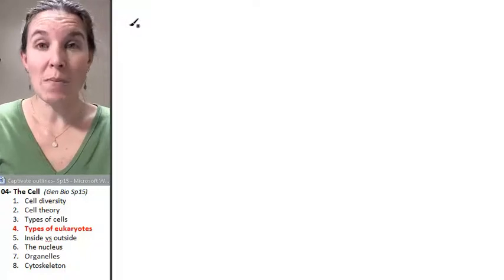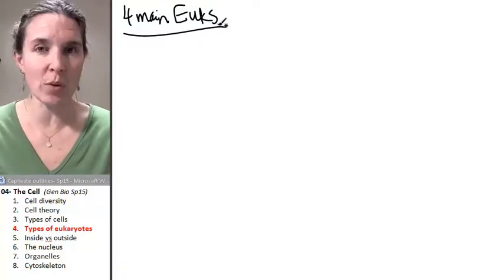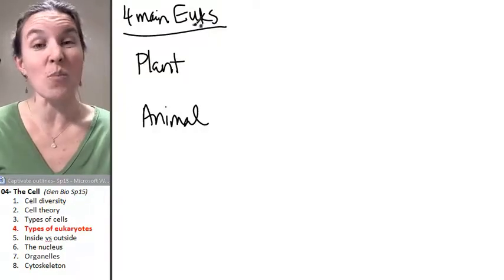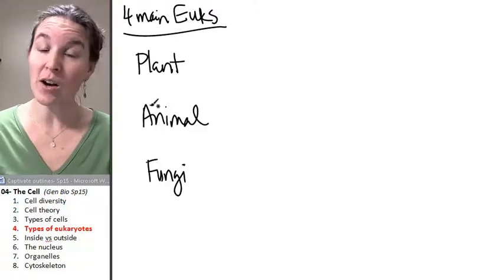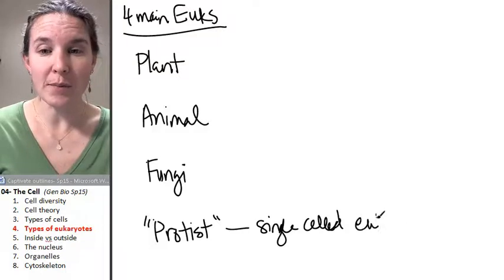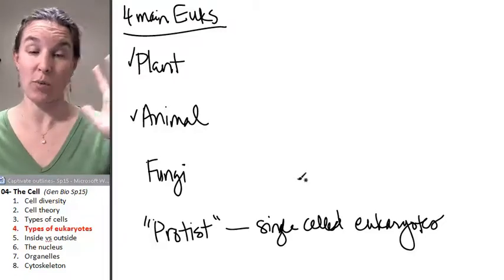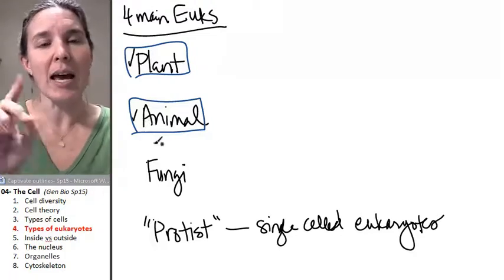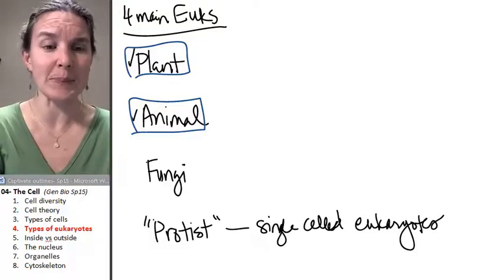Cell 4- Eukaryotes